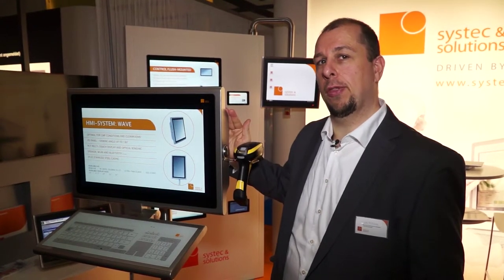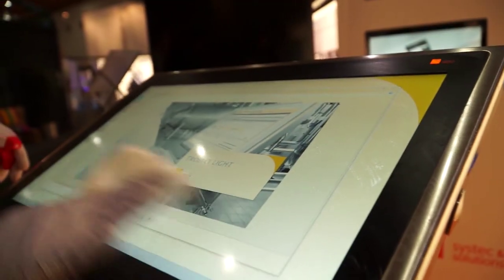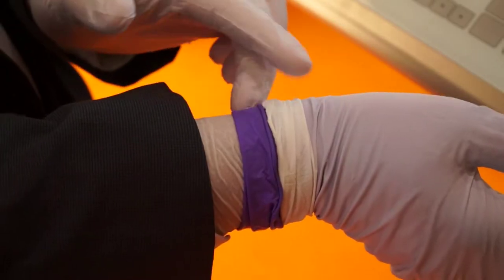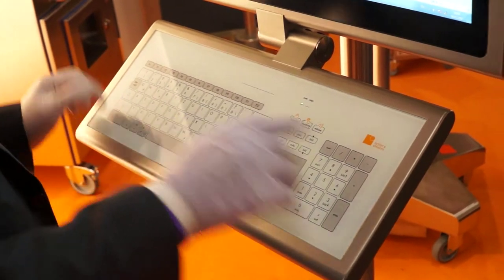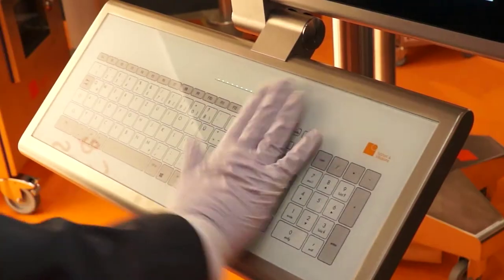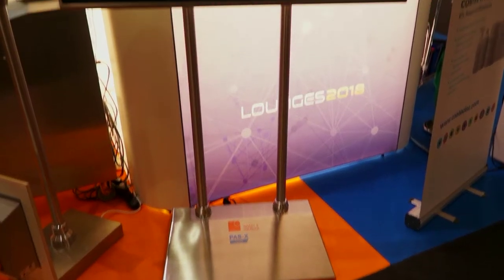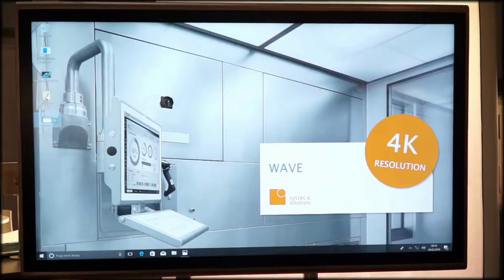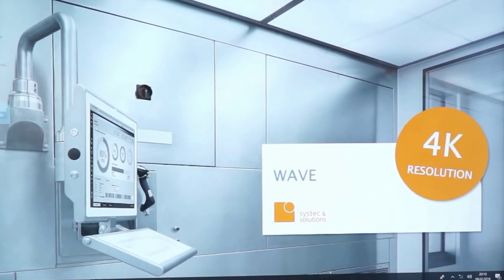Easy to clean HMI system for use in GMP environments and cleanrooms - WAVE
The HMI system WAVE is IP 65 rated and particularly easy to clean with all standard pharmaceutical disinfectants. With its fully encapsulated stainless steel housing and the smooth, edge free surface it is a perfect fit for any applications in FDA regulated environments or any other high hygienic requirement areas, such as cleanrooms.

The WAVE is equipped with a brilliant optical bonded capacitive touch display, which allows precise multi-touch operation with up to 3 layers of clean room gloves.

The panel is available from 19 to 55 inch. It can be used as Industrial Monitor, as modern Ultra Thin Client / IGEL Thin Client or as an integrated Windows PC.

We are looking forward to receiving your inquiry!